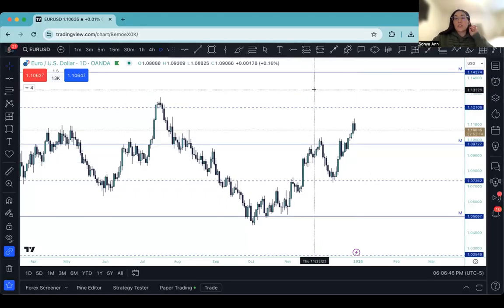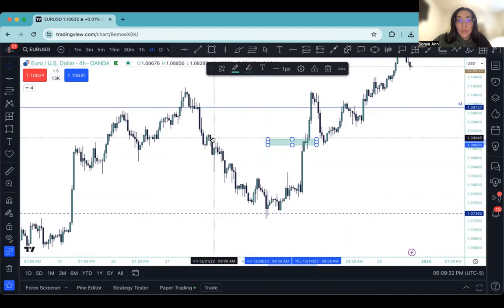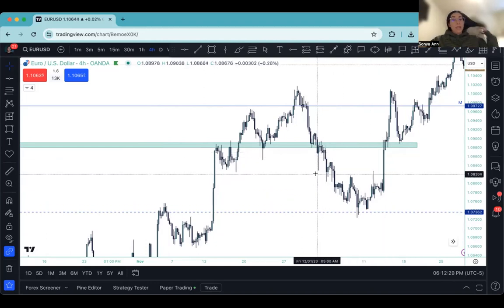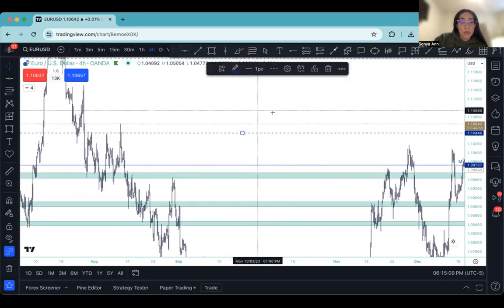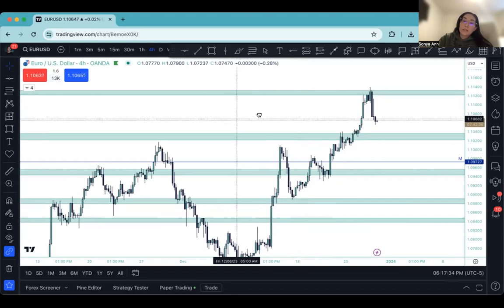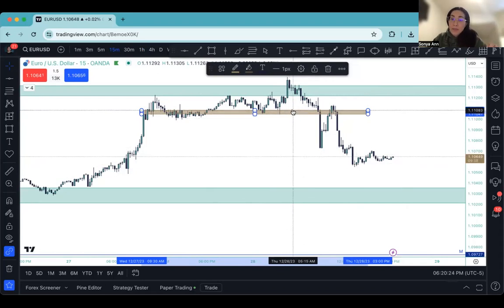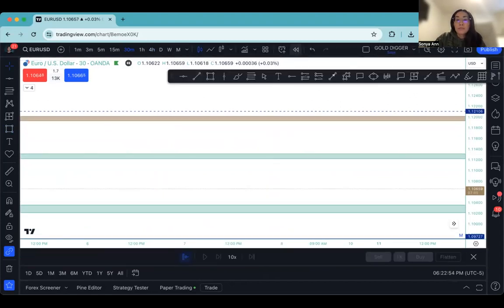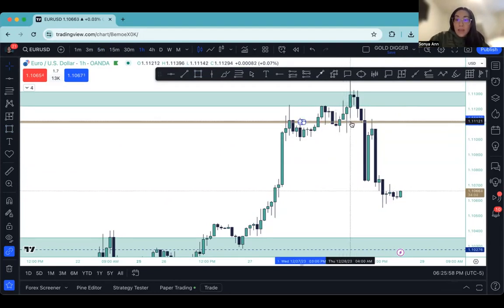How to draw support & resistance zones/supply & demand zones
Learn how to properly draw support/resistance zones on Trading View